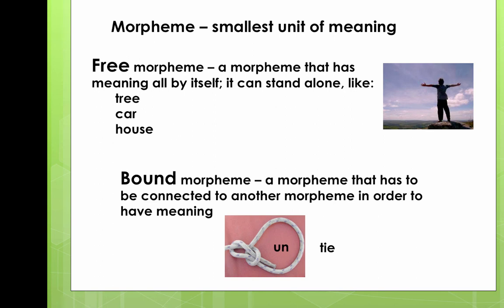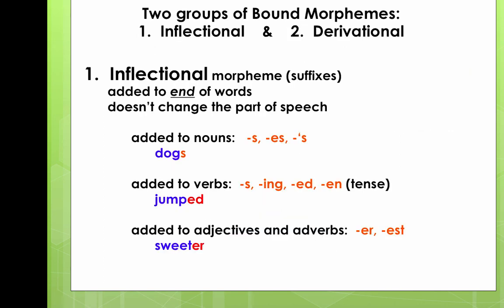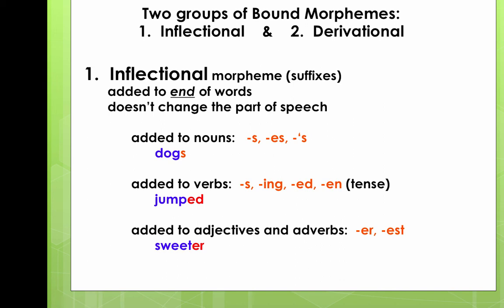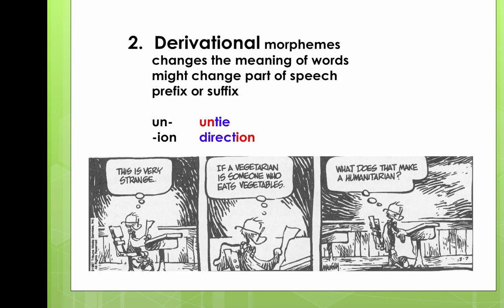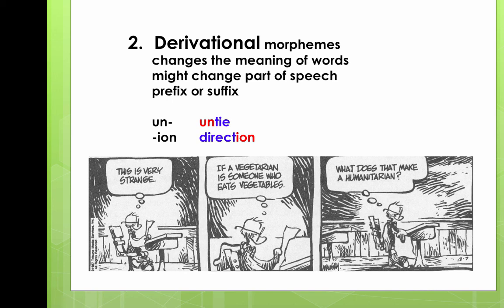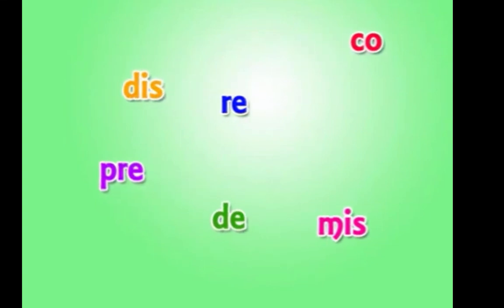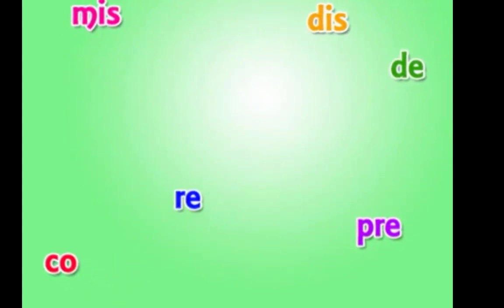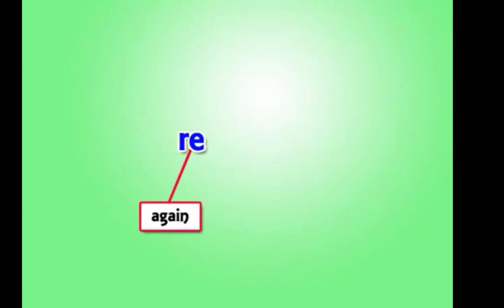Morphology video lecture 1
Table of Contents:

00:00 - All about words
00:06 -